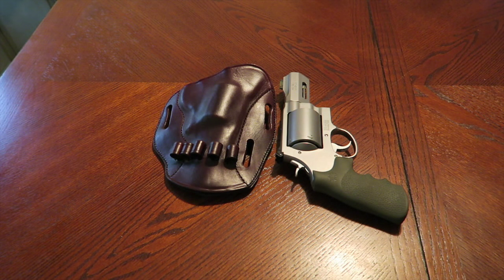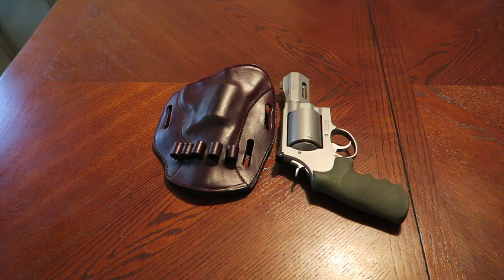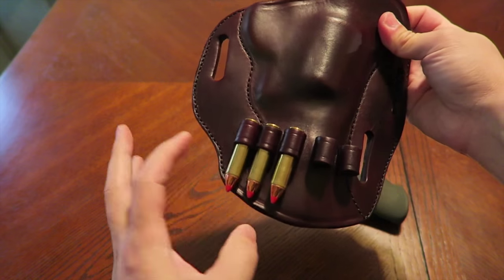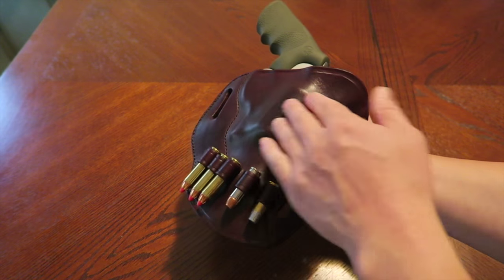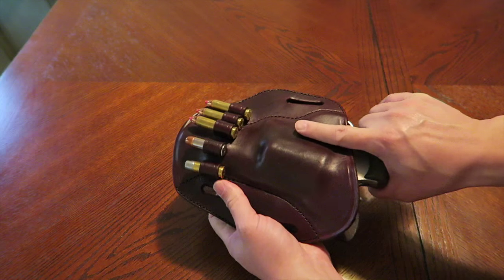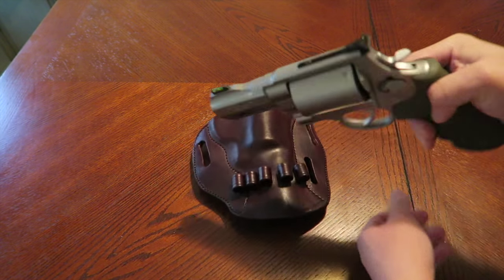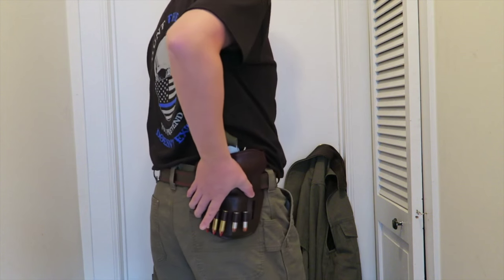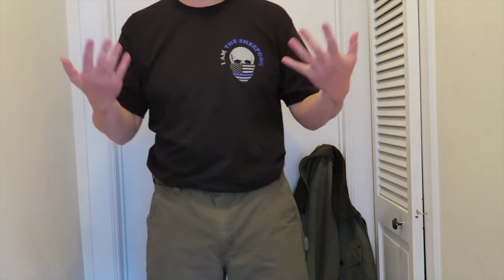Simply Rugged Loaded Pancake for 460XVR 3.5"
Here I show you a concealment holster for a S&W 460XVR 3.5"...Just kidding...an interesting holster none the less.